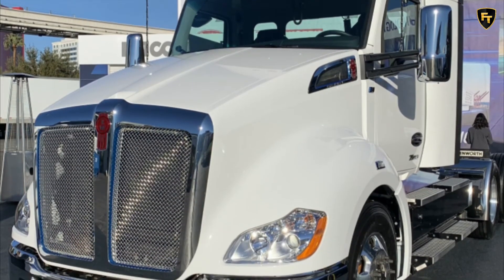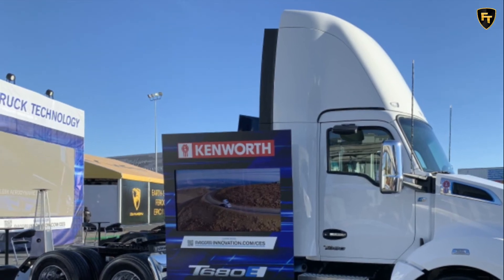Kenworth Debuts Class 8 All-Electric Truck at 2022 CES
Kenworth T680E is an electric powertrain with 536 hp of continuous power and up to 670 hp of peak power, and 1,623 lb-ft (2,200 Nm) of torque. Kenworth says the truck has a top speed of 65 mph (105 km/h) and an estimated range of 150 miles (241 km). Details about the truck’s battery pack haven’t been announced but Kenworth has confirmed it features the industry-standard SAE CCS1 charging port and can be fully charged in approximately three hours.